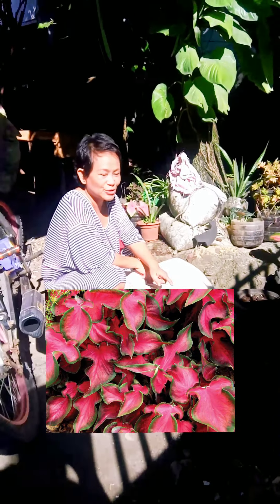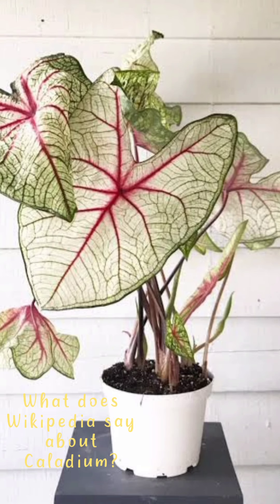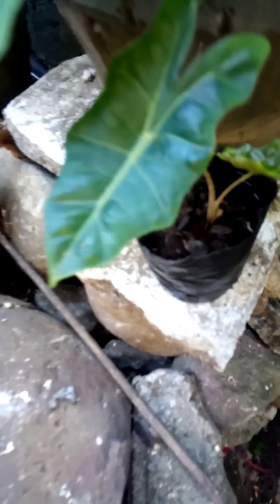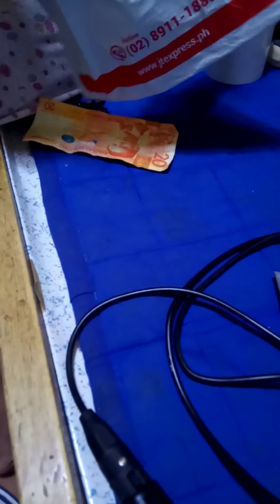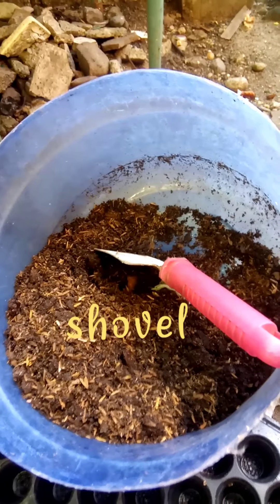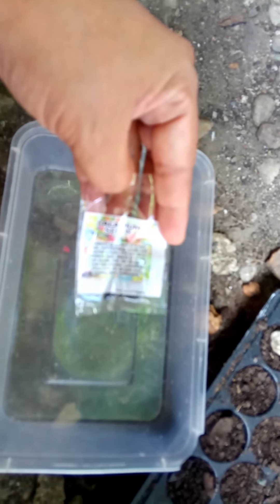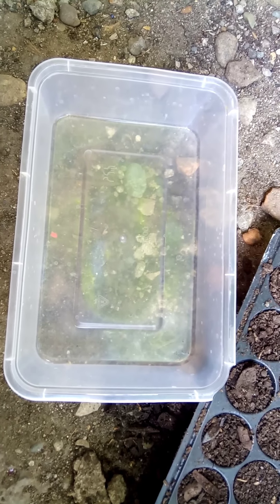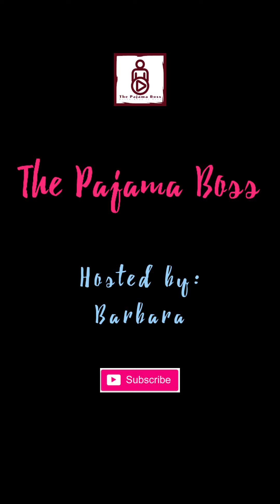I am Growing IMPORTED Caladium From Thailand (Gabi Gabi)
Planting Gabi Gabi imported from Thailand. Part 1. Visit once again after 15 days so you can see the result.